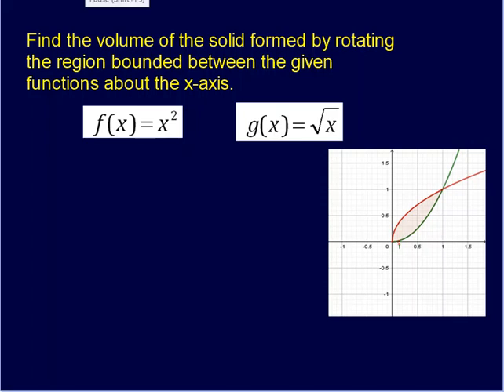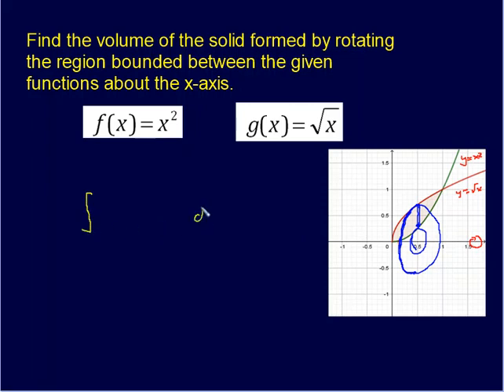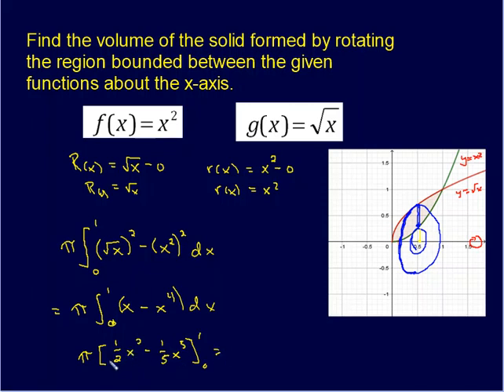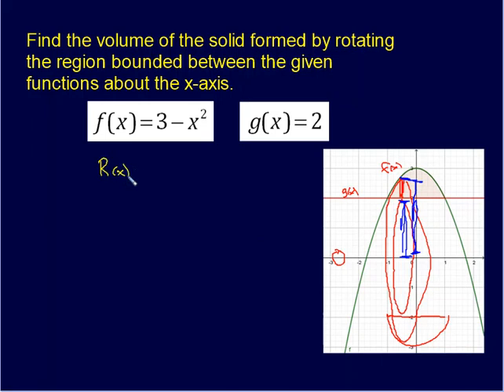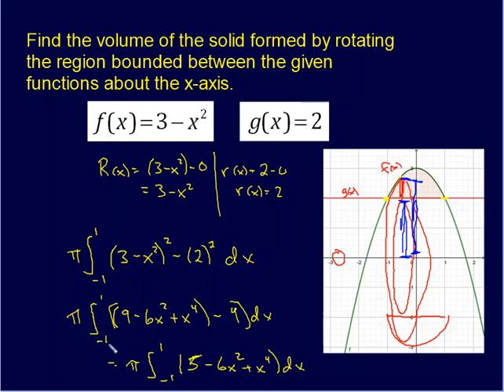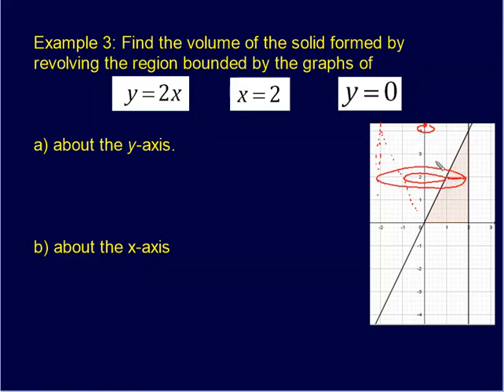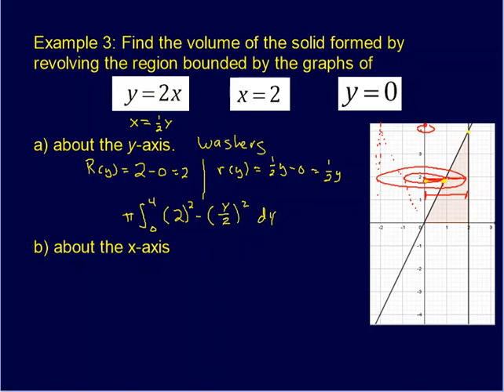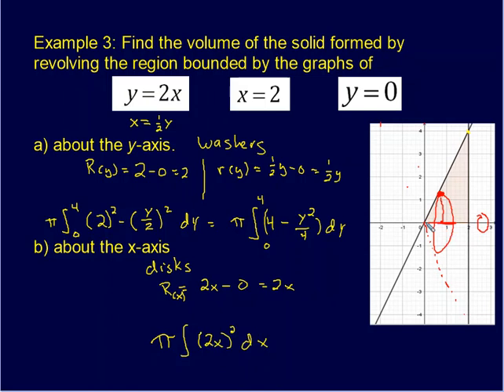6.2 - Washer Method Examples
Examples of setting up definite integrals to compute volumes using washer slices